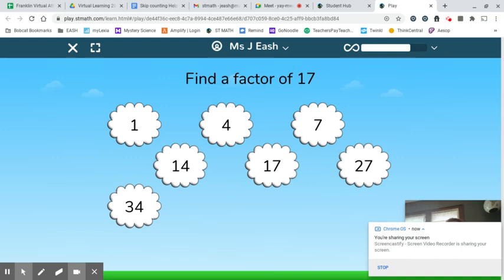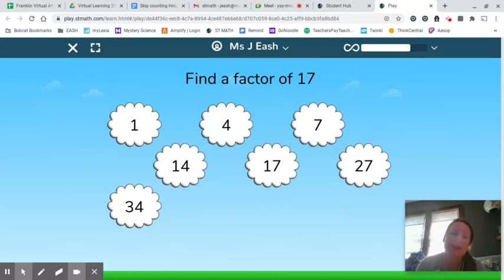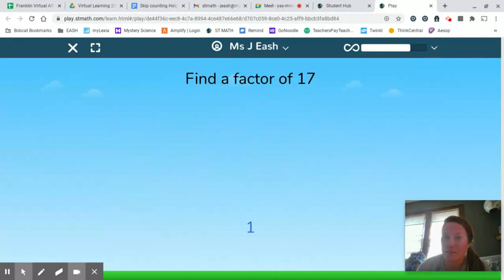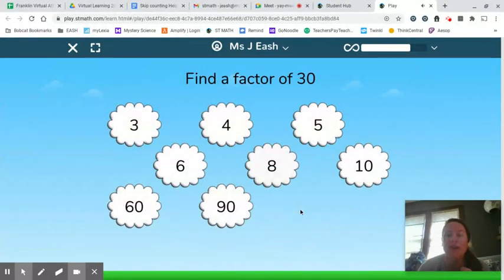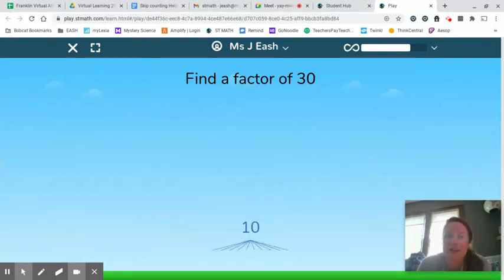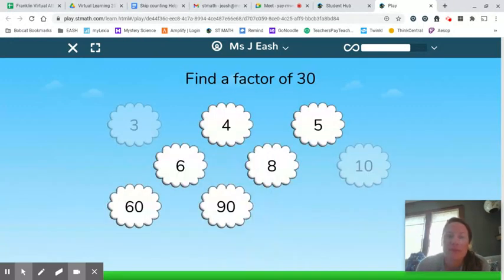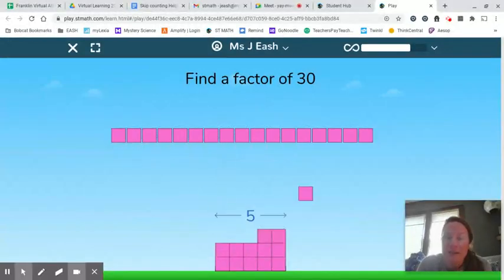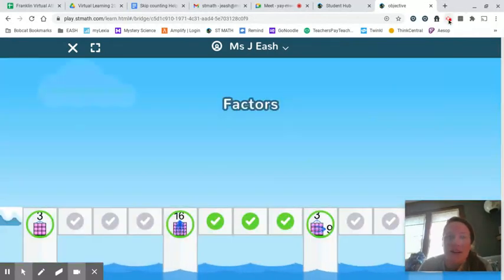ST Math Help - Factors